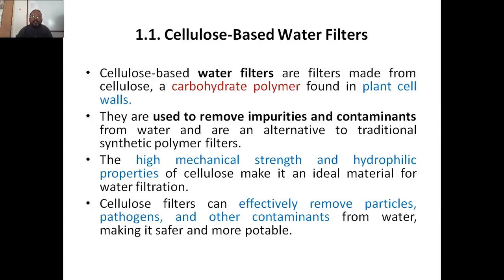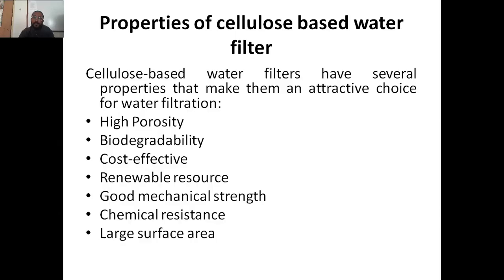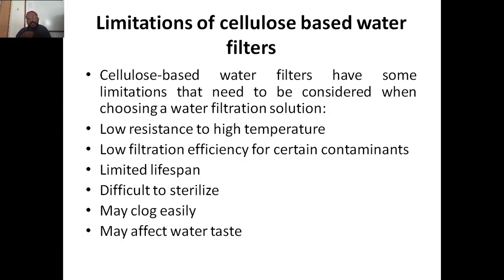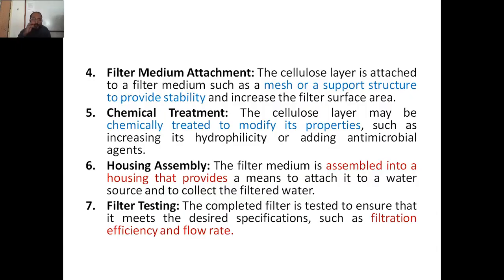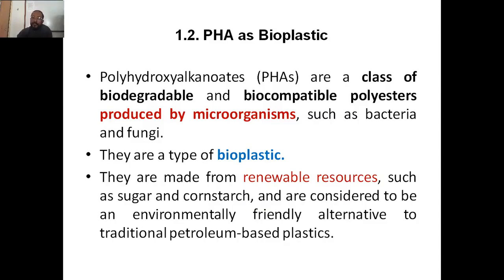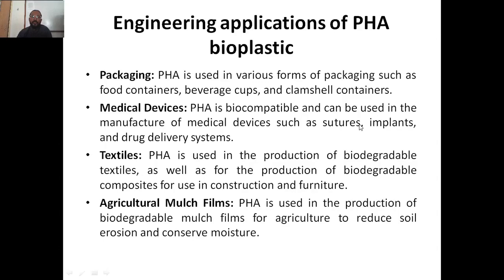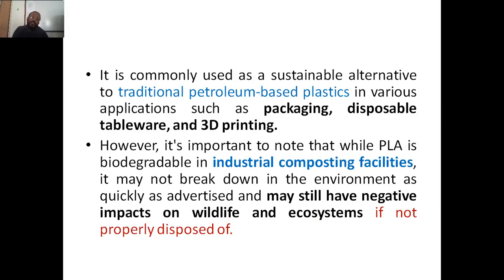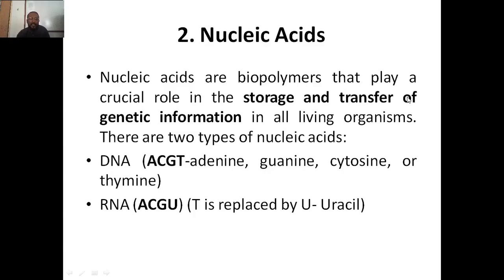Biology for Engineers, BBOK407, Module 2, Carbohydrates, Cellulose filters and PHA & PLA Bioplastics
Biology for Engineers, BBOK407, Module 2, Carbohydrates